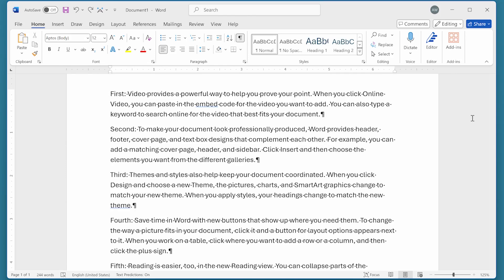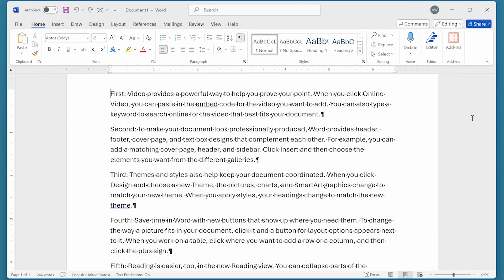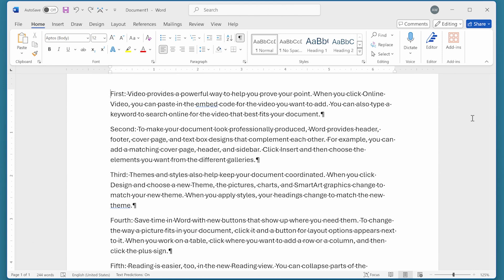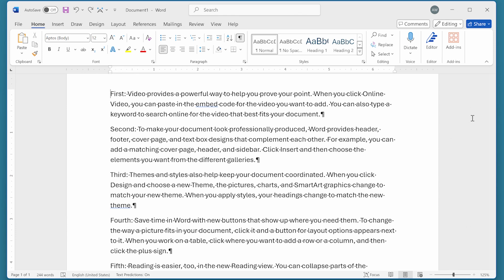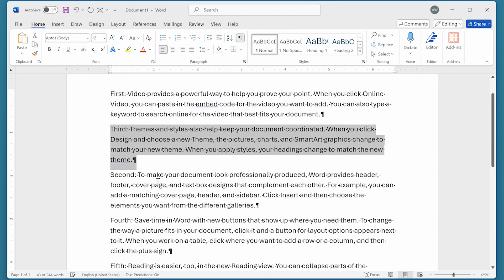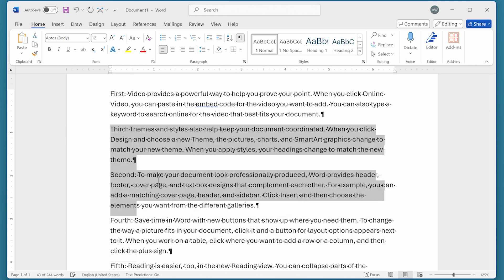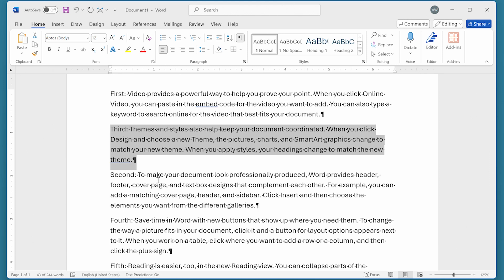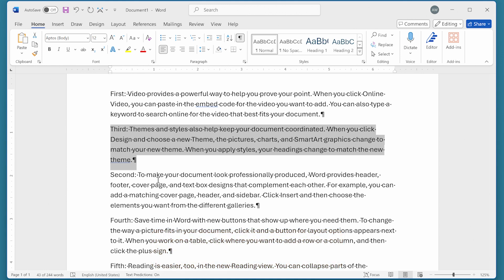Arranging Paragraphs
Need to move a few paragraphs around in your document? Word provides a couple of handy shortcuts that make it very easy to move them in any direction you want.